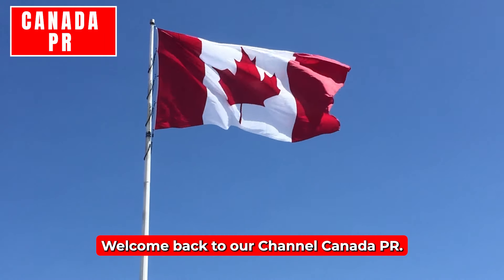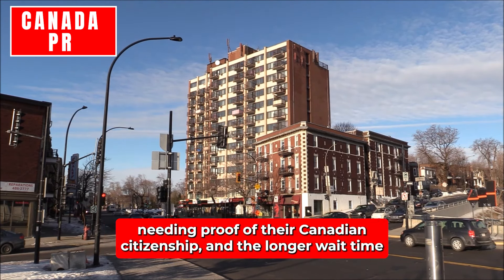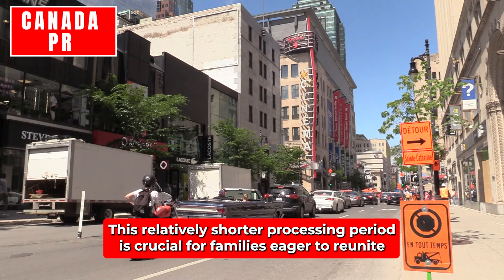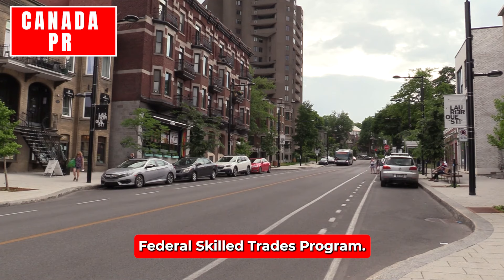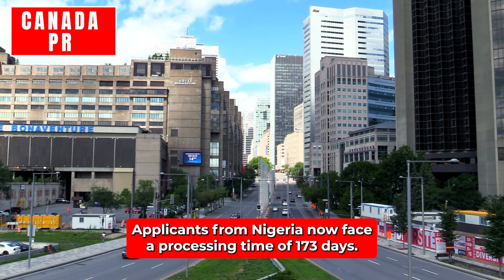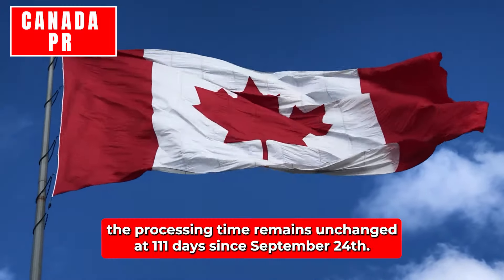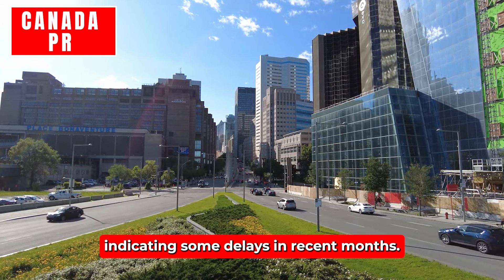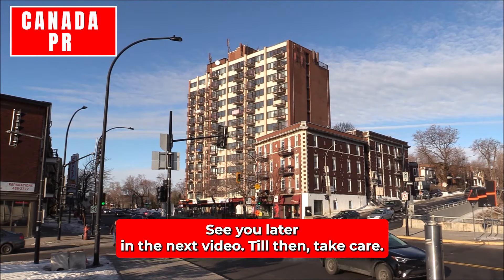New IRCC Processing Times : Canada PR, Express Entry, TR, Visitor Visa & More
In this video, we'll be discussing the latest updates on IRCC processing times, as of October 8. These changes are critical for anyone navigating the Canadian immigration system, helping you stay informed on current wait times for visas, permanent residency, and citizenship applications.

Be sure to watch the video till the end for all the important details.